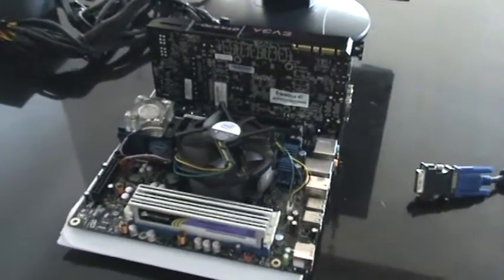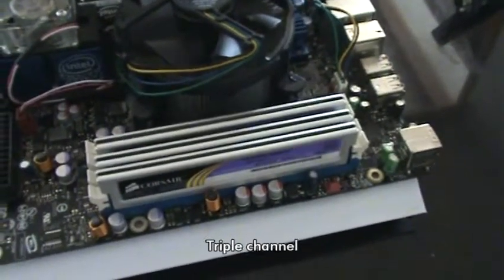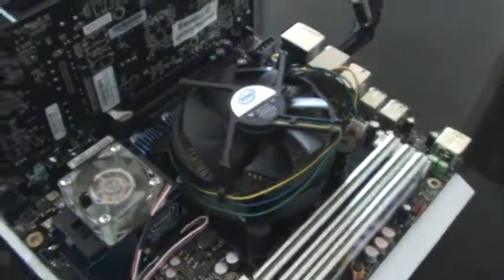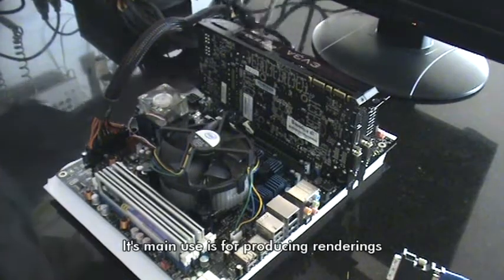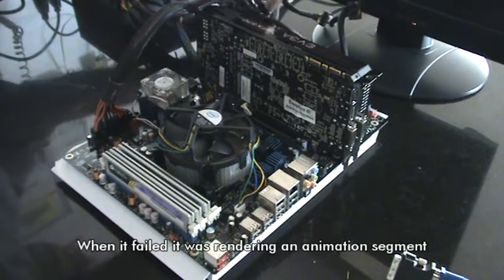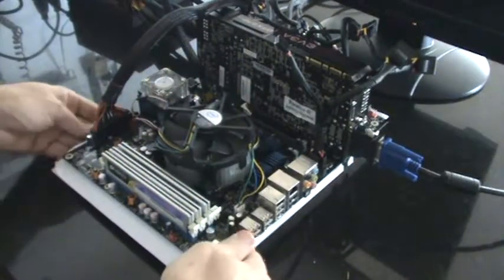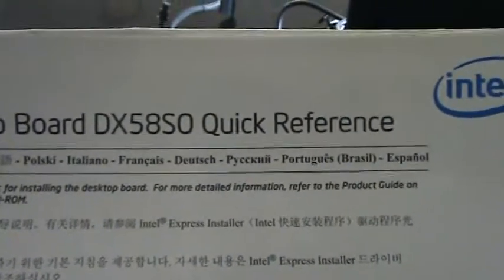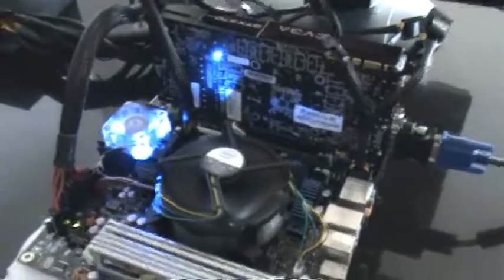Intel Core i7 or DX58SO mobo failure help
System failure. Everything else has been ruled out but the motherboard and the processor. Help me determine which one is damaged.

I live in Maracaibo, Venezuela. This city is both hot and humid. Mean year-round T° is around 32°C and humidity is 60% to 80%

My rig was used for rendering, which demands 100% processing capability on all cores/threads during rendering process. Picture this: you can barely open the Notepad when rendering. I use 3ds Max and V-Ray. Never used overclocking because with the standard configuration it was only some 10°C below Tmax.

System config:
Intel Core i7 920 processor @2.66 GHz
Intel DX58SO motherboard X58 chipset
CPU cooler and heatsink: stock
3 x 4GB DDR3 Corsair Vengeance -12 GB RAM (not pictured in video)
EVGA nVidia GTX 570 1280 MB
1 TB WD Caviar Green hard drive
4 case fans: front pull (120 mm), back push (80 mm), side pull (80 mm), back slot push
26" T260 Samsung SyncMaster monitor
22.5" 2253LW Samsung SyncMaster monitor

When my system failed it was rendering a 3 sec animation segment expected to finish in 12+ hours. The office is air conditioned to 18-20°C

If you know which one is failing (mobo or CPU) from a previous similar experience, please share it with me in the comments below.

If you want to see my work visit digivisionblog.blogspot.com
Thx.